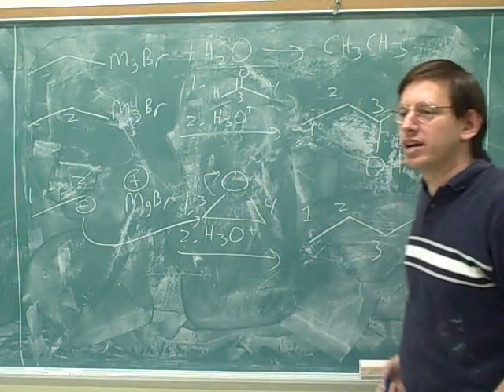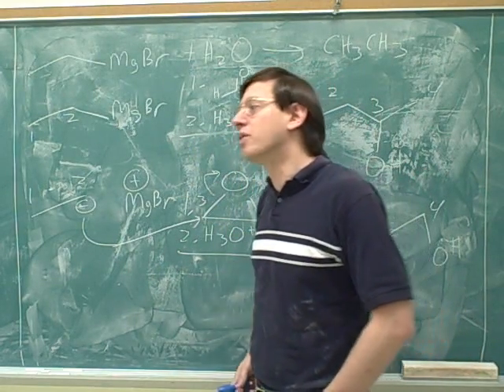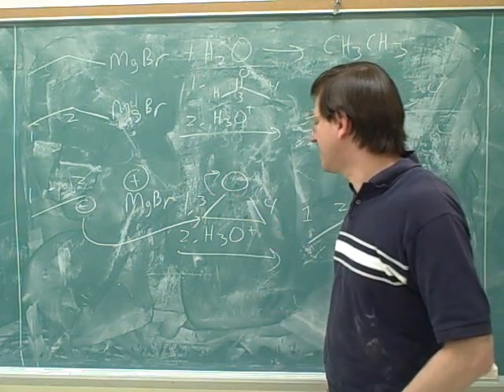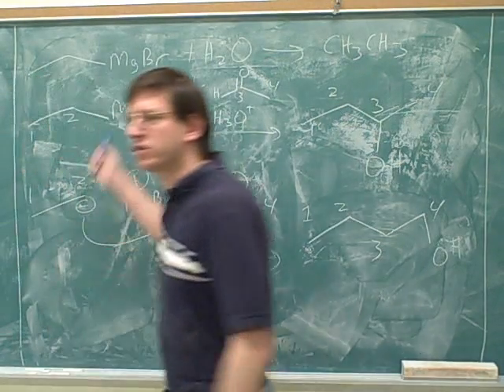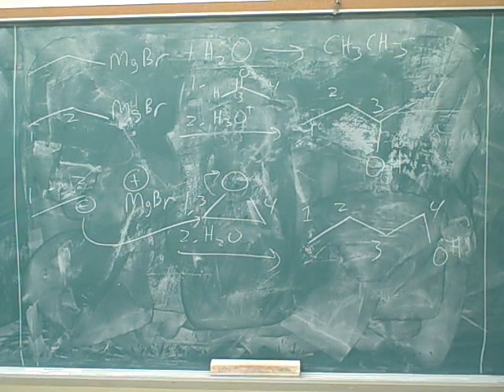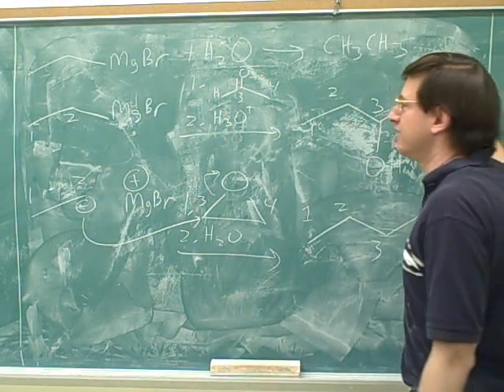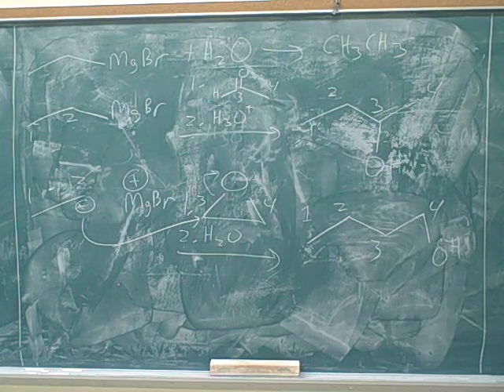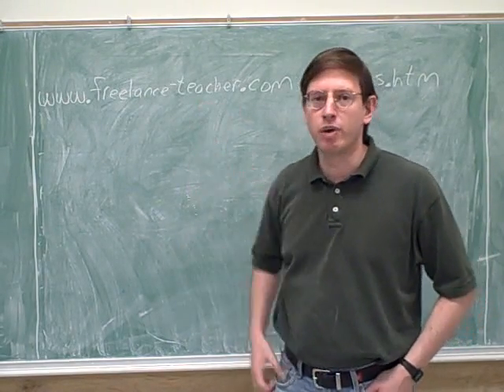Grignards (12)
Organic chemistry:  How to make Grignards and alkyl lithiums (organometallics). Reactions of Grignards and alkyl lithiums (with protic solvents, aldehydes and ketones, and epoxides/oxacyclopropanes). Synthesis problems—using radical halogenation, E2, SN2, oxidation (PCC), and Grignards for synthesis. The retrosynthesis technique for solving synthesis problems.